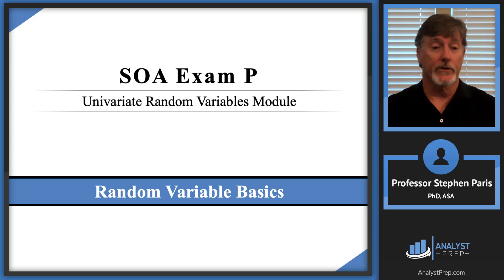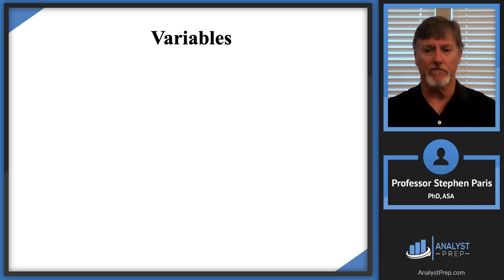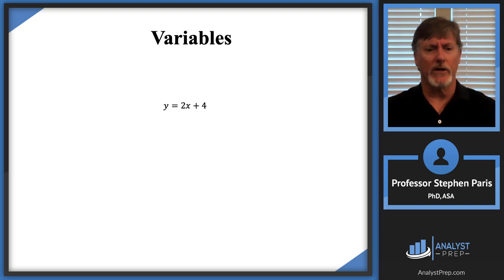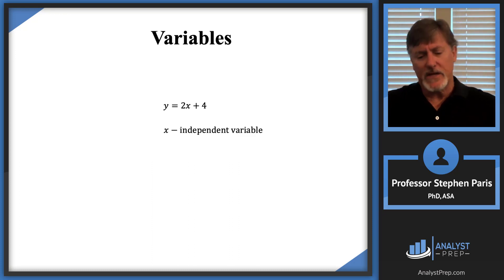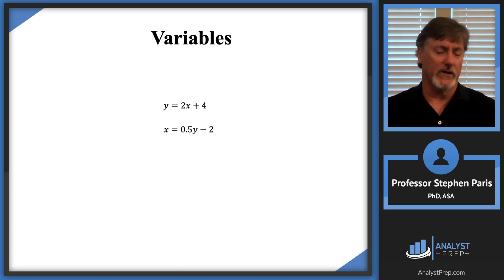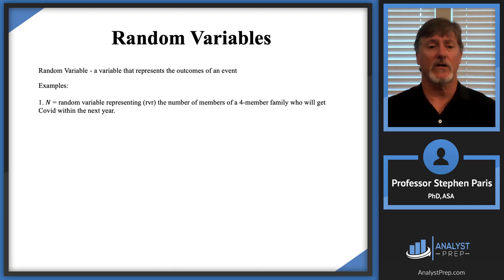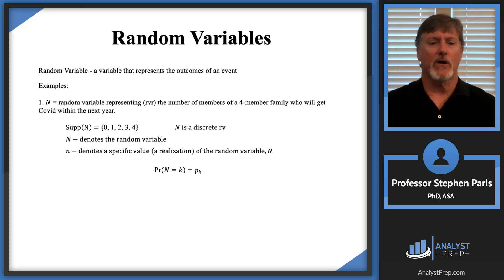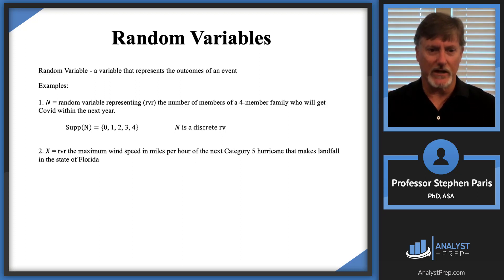Random Variable Basics ​​​​(SOA Exam P – Probability – Univariate Random Variables Module)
Kick off the Univariate Random Variables module with clear, intuitive explanations. In this lesson, you’ll learn:

- Correct terminology (unknown vs. variable, independent vs. dependent)

- What a random variable is and how to read its notation

- Support of a distribution and why it matters

- Discrete vs. continuous random variables with real examples:

     - Family members covered by insurance (discrete)

     - Category 5 hurricane wind speed (continuous)

     - Dollar loss in an auto claim (treated as continuous)

After completing this video you should be able to:

 - Explain and apply the concepts of random variables, probability and probability density functions, cumulative distribution functions

Random Variable - a variable that represents the outcomes of an event
𝑁−denotes the random variable
𝑛−denotes a specific value (a realization)  of the random variable, 𝑁